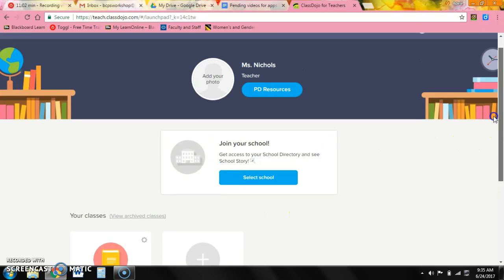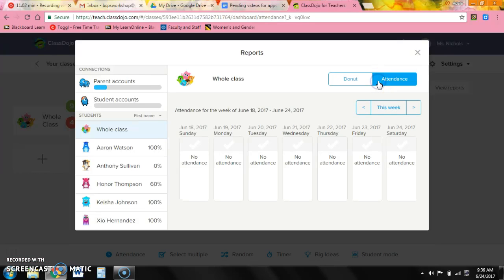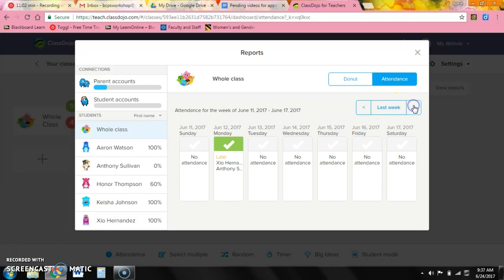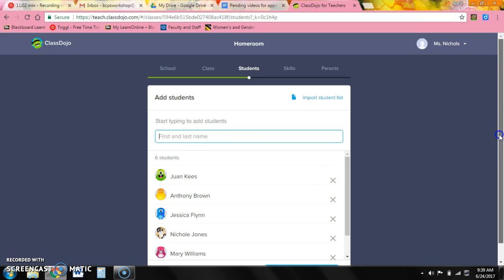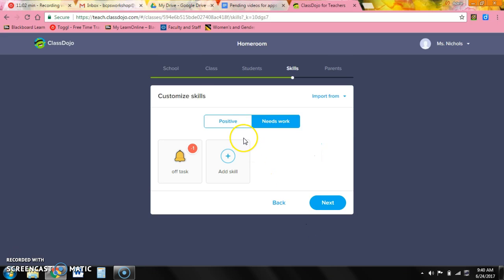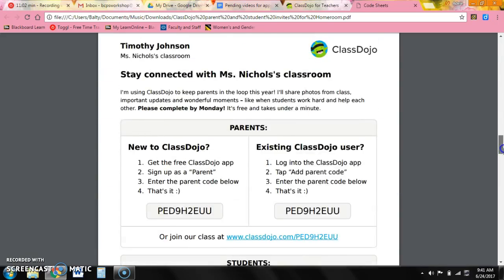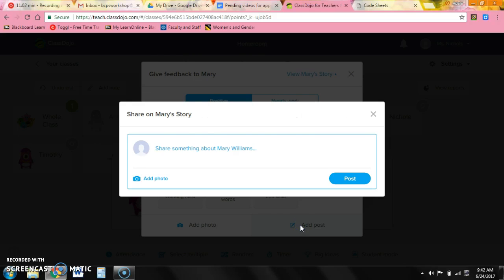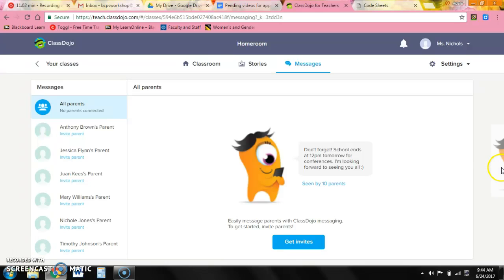How to use Class Dojo